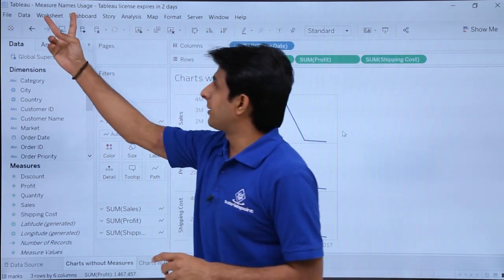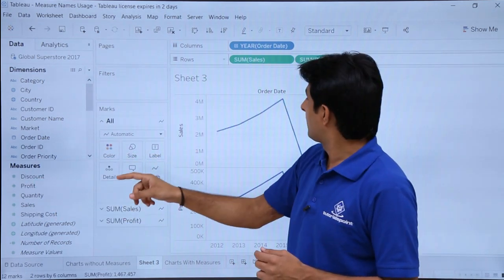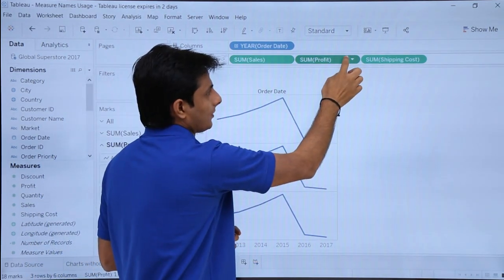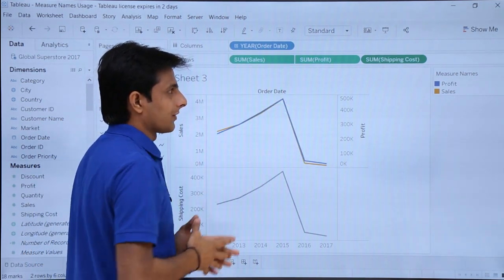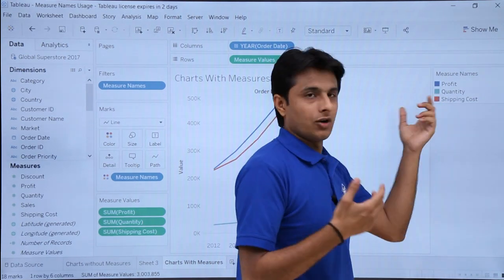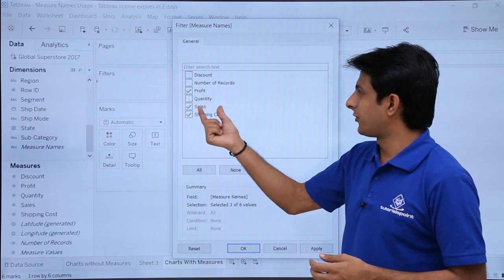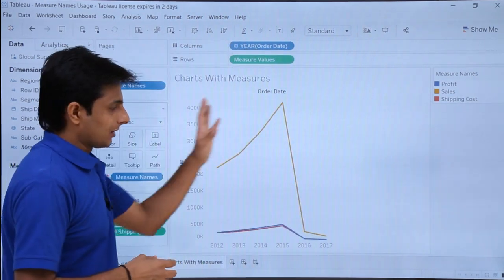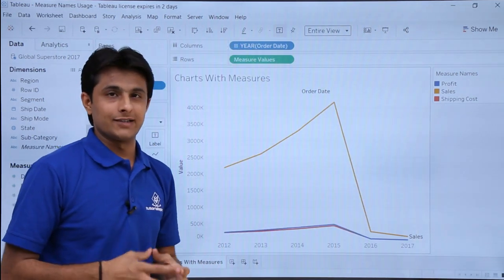Tableau - Measure Names Usage